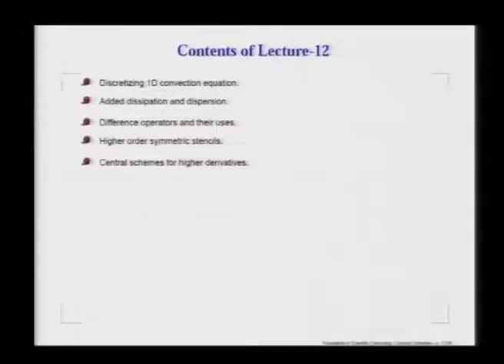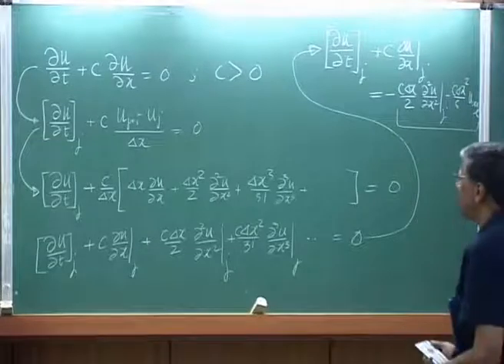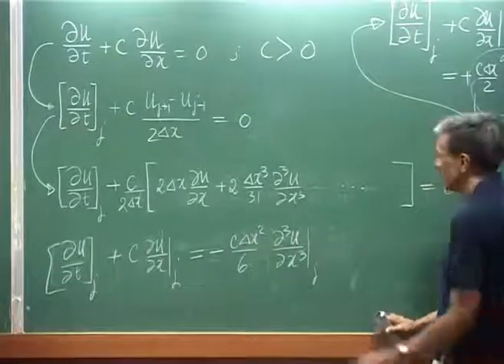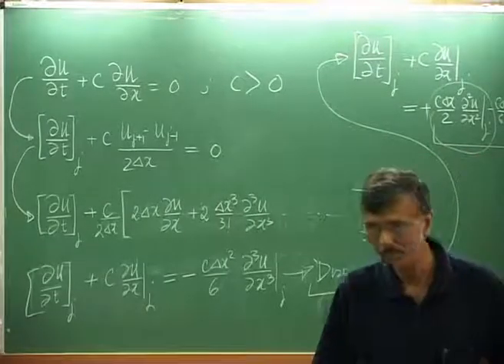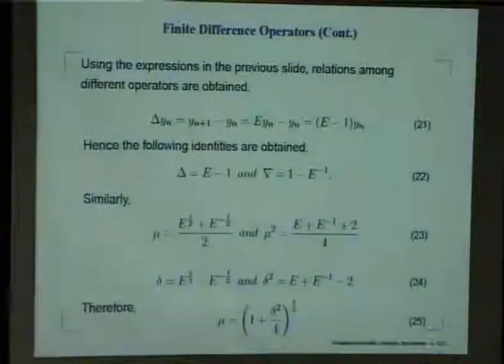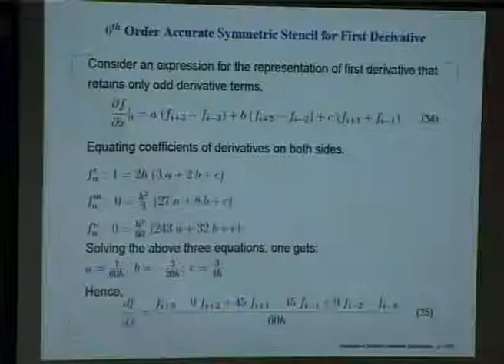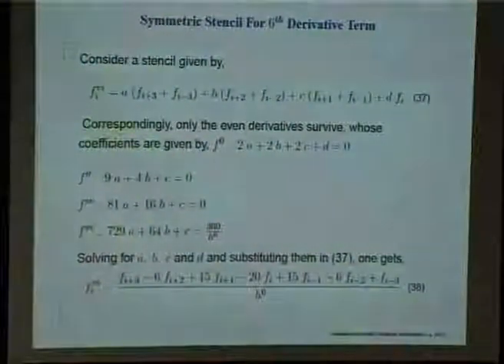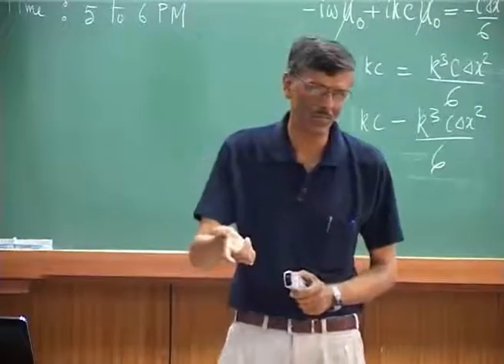Aerospace Engineering, Foundation of Scientific Computing - Part 12